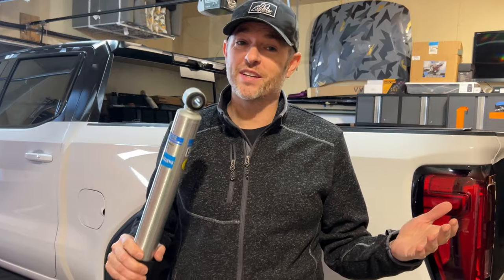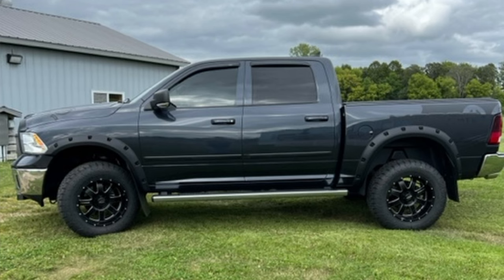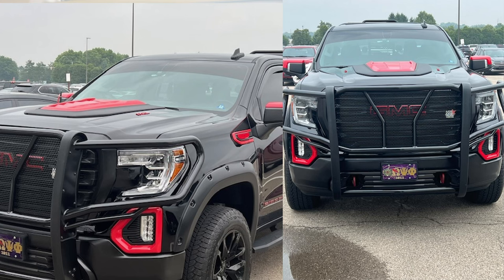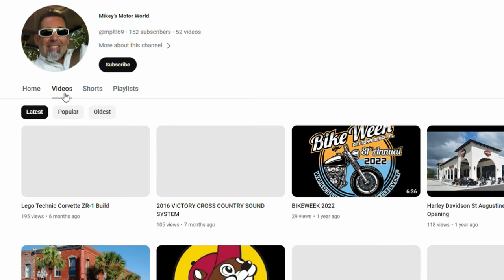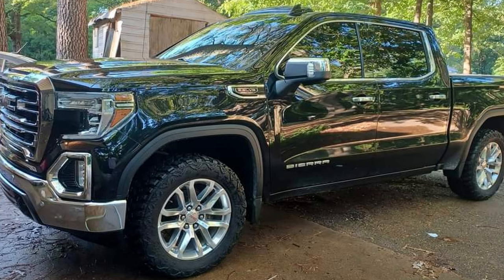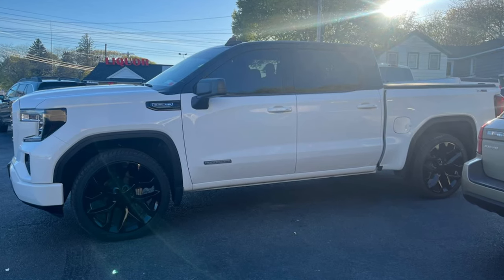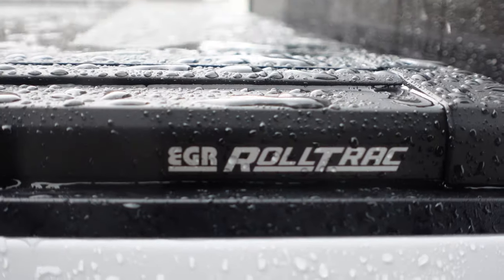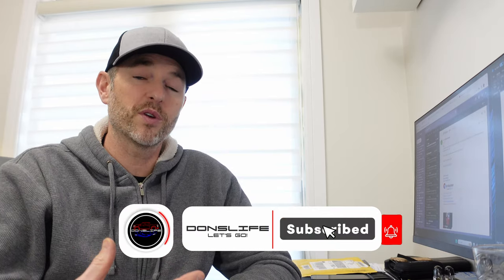DONSLIFE Shares Your Truck Projects & Mods - Inspiring!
In this video I share a bunch of submissions from you, my subscribers in response to a video I made a few weeks prior.  Thank you, I hope you enjoy what was shared with me.

- Links to all of my products and discounts

Product Links:
EGR USA Amazon Store

Epidemicsounds.com